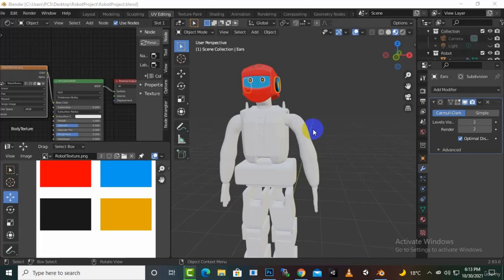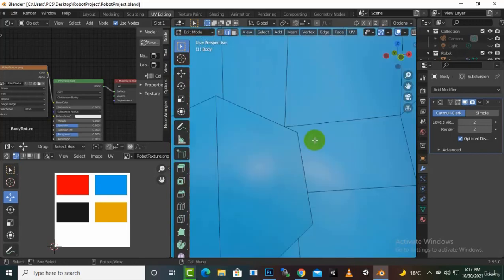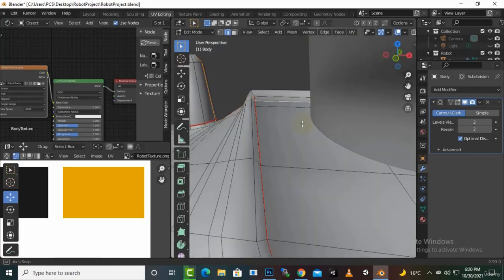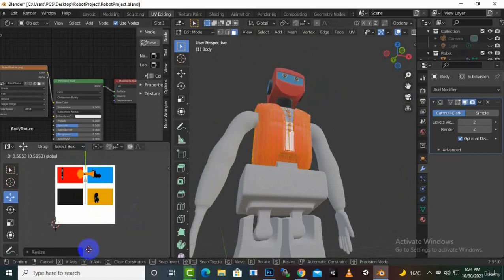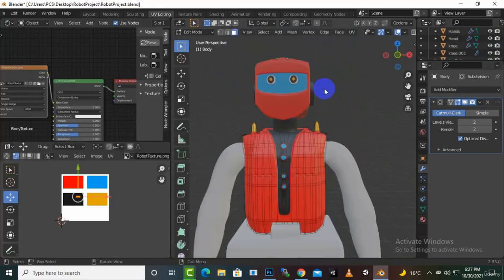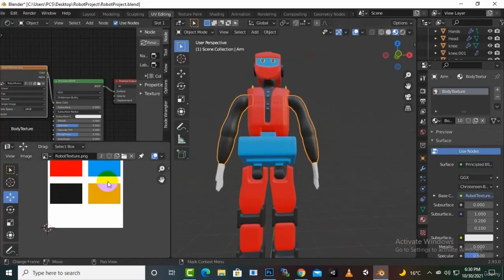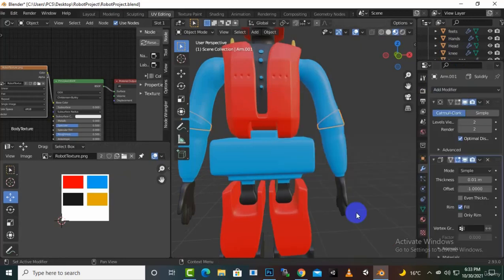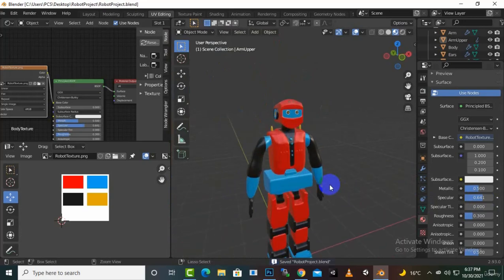Blender Game Assets Modeling Course For Unity Game Engine | #20 Finalizing Robot Textures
in this particular course we will create:

Stylized Character
Robot Model
Rickshaw Model
Suzuki Model